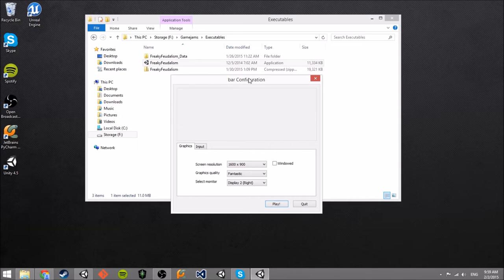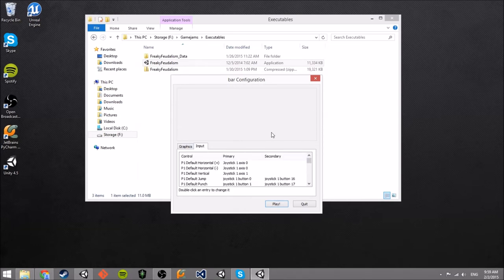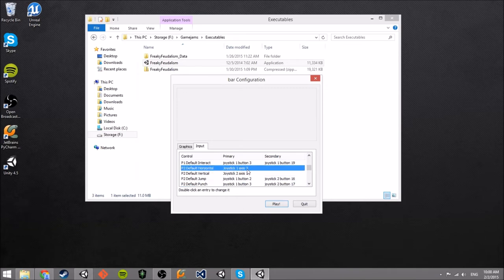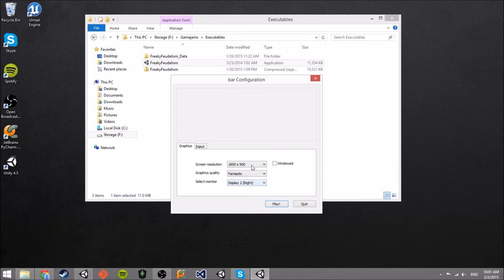Global Game Jam 2015: Freaky Feudalism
This is a brief description and demo of my team's global game jam entry for the Atlanta location. We were selected as one of two winning teams, thanks to all my awesome teammates! :D

I wrote a blog post describing the jam in further detail